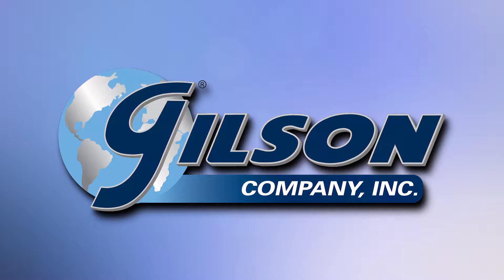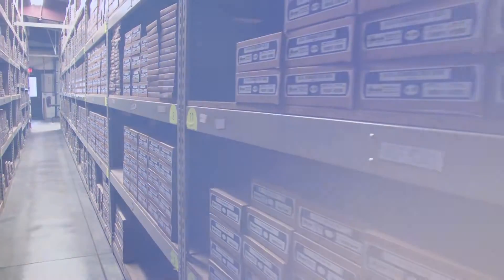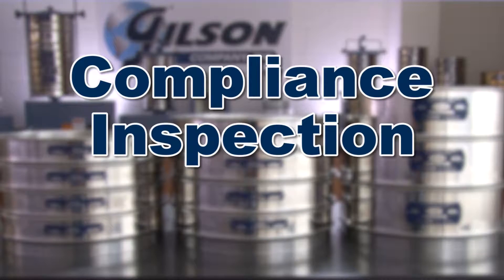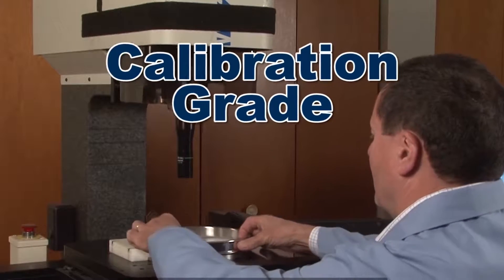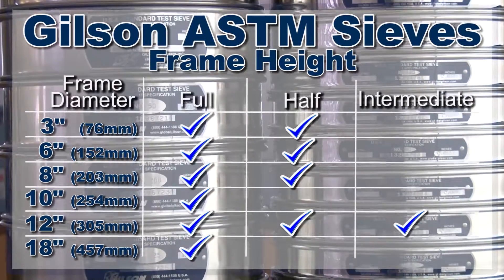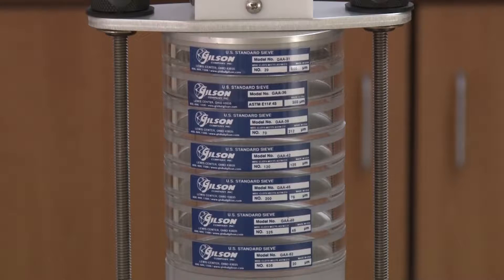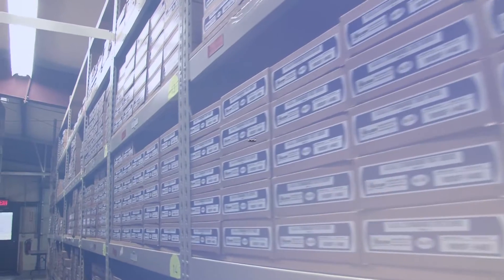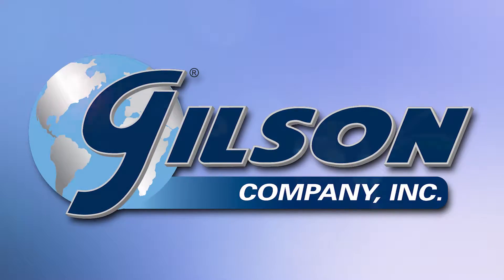Gilson Test Sieves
Gilson Test Sieves are available in a variety of configurations suited to different particle-sizing applications. Most are configured to meet particular requirements of various ASTM (American Society for Testing and Materials) or ISO (International Organization for Standardization) specifications, and are designed to stack, or nest, with others of similar construction for efficient, sequential separations. “Conventional” test sieves have round metal frames of stainless steel or brass with mesh woven from stainless steel or brass wire.

ASTM E11 or ISO 565/3310-1 specifications govern the majority of particle sizing procedures, and have become more closely harmonized with each other in recent years to simplify international use. Test Sieves following these ASTM or ISO standards are supplied as standard Compliance Grade, and are serial numbered and supplied with a certificate of manufacturing conformance. Compliance Grade sieves can be upgraded to Inspection or Calibration Grades by adding the appropriate Gilson Verification Service to your order.